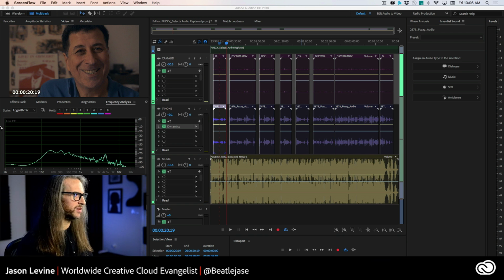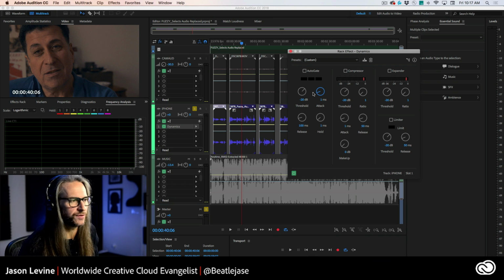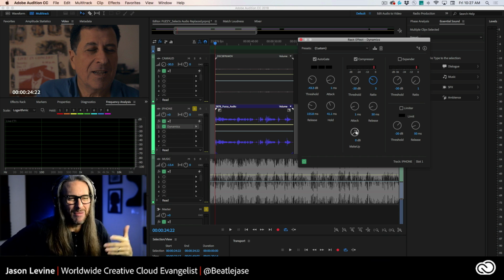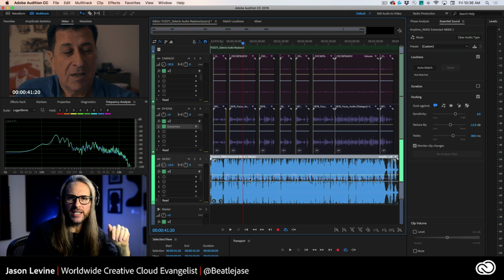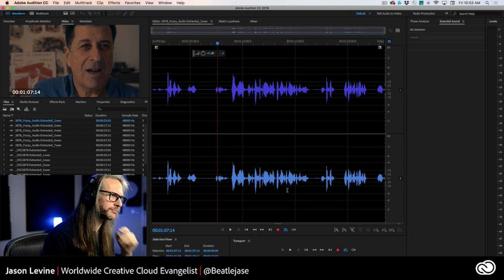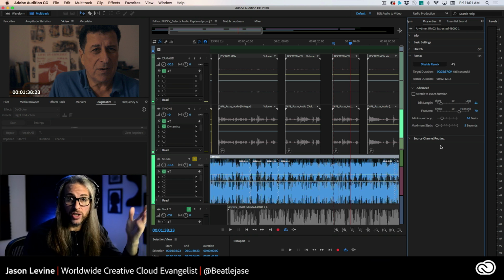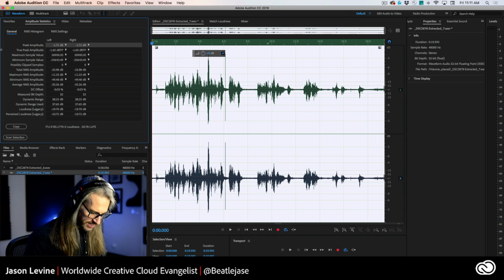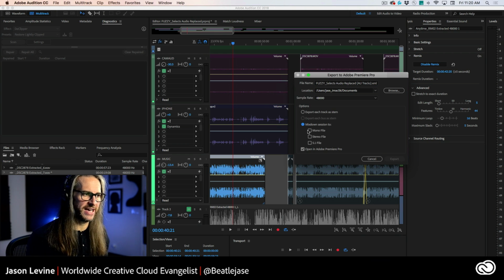How to Make Great Videos (Part 2) - Audio in Audition CC | Workflows in Audition CC | Creative Cloud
In part two of this three-part series, Principal Evangelist Jason Levine walks you through audio workflows for video in Adobe Audition. From using the Auto-Gate and Compressor functions in the re-imagined Dynamics effect to using the new Auto-Ducking feature, now part of Audition's Essential Sound Panel. You'll also get some tips for splitting stereo clips into mono stems, converting sample rate/bit rate and channel configurations, fixing digitally clipped audio, time stretching clips as well as Audition's unique REMIX feature, that automatically, dynamically recomposes any music track to any desired length...and 'essentially' does all the editing for you! Find timestamped chapters below. Download free trials and the latest features in Adobe Creative Cloud video and audio tools
Skip ahead to any section with CHAPTERS:

01:01 Audition’s new Timecode options/preferences
05:28 The re-imagined DYNAMICS effect for noise gating
07:14 Understanding the settings in the Auto-Gate section of the Dynamics effect
11:06 Fine-tuning unwanted noises on the clip via the non-destructive fade handles
13:13 Explaining settings in the Compressor section of the Dynamics effect
18:21 Tagging dialogue & music in the Essential Sound Panel, preparing to use Auto-Duck
19:15 Understanding the benefits of using Loudness Auto-Match in Essential Sound
20:12 Explaining the settings of the Ducking feature and dynamic auto-adjustment
24:11 Previewing the auto-ducking results
26:11 Making manual adjustments to the ducking curve via disabling ‘Monitor Clip Changes’
27:37 Splitting stereo audio files into 2 mono clips (via Extract Channels to Mono Files)
30:37 Convert Sample Type (in Audition) for any kind of sample rate/bit rate/channel conversions
33:51 Global Clip Time Stretching and REMIX functions (overview)
36:11 Enabling the Remix function via Essential Sound Panel
39:39 Modifying additional Remix options/parameters (power user settings)
43:10 Manually remixing the cross-faded segments (split into segments)
46:50 Tools for Audio Analysis (Amplitude Statistics)
51:52 Fixing digitally clipped samples with the DeClipper (via the Diagnostics Panel)
56:51 Sending the session back to Premiere Pro (fixed) and your options for doing so